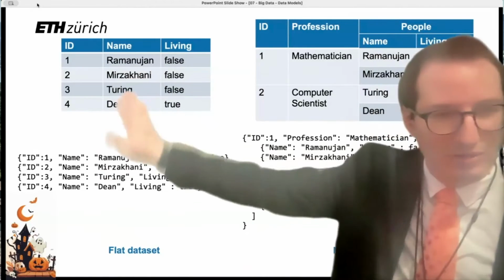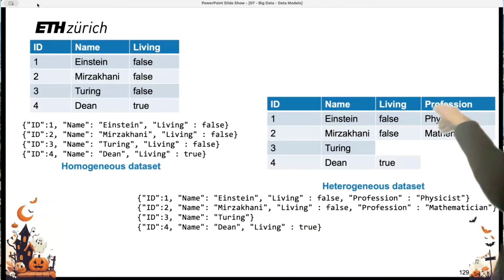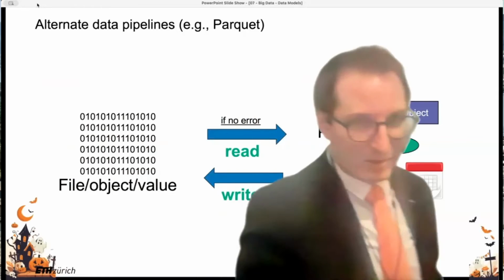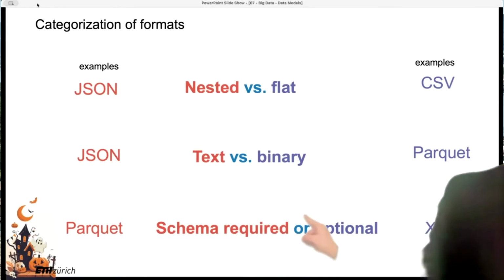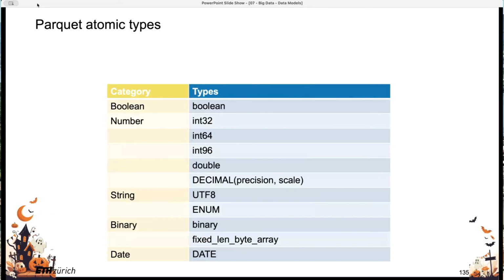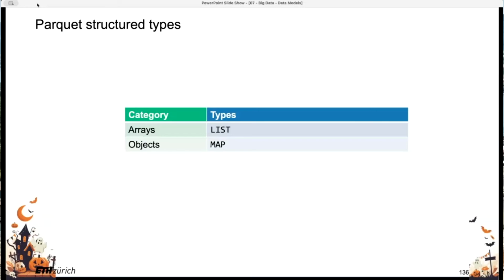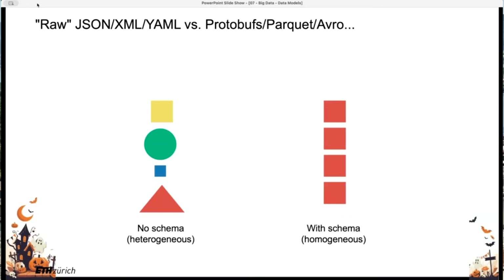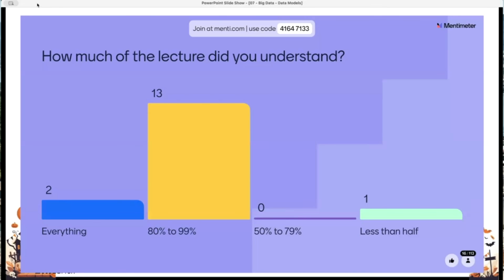7 - Data models (5/5) - Big Data - ETH Zurich - Fall 2025